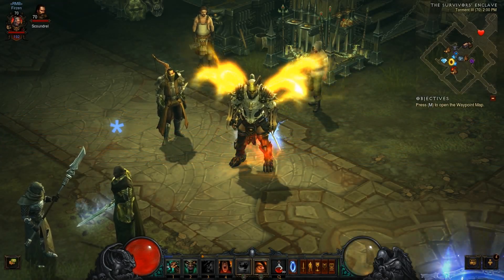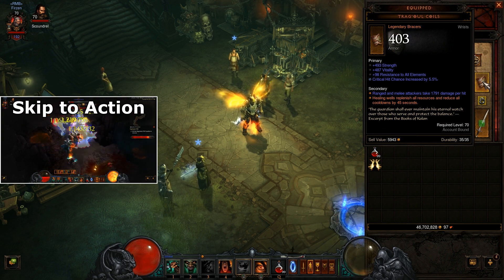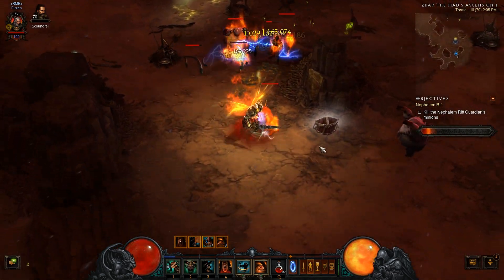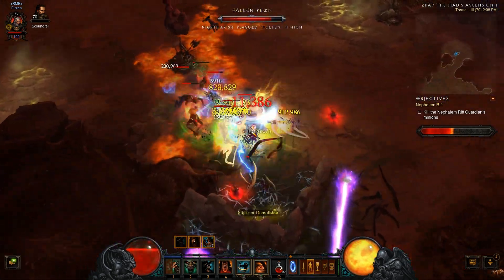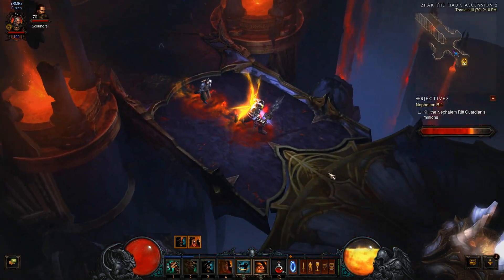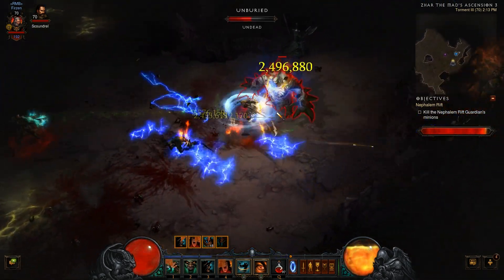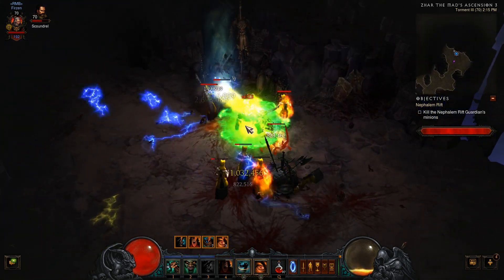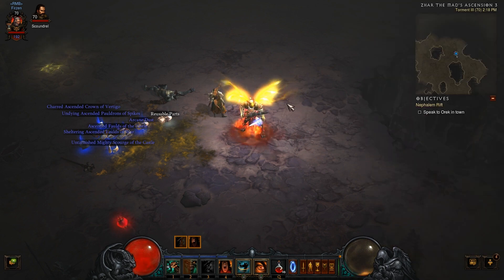Diablo 3: RoS - #02 GODMODE with Shard of Hate - This is just getting stupid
This video is an update of my Barbarian build in Diablo 3: Reaper of Souls. I explain the basics of the build and show the insane damage achieved thanks to my legendary Shard of Hate sword combined with Fulminator, Andariel's Visage, Firewalkers and other items. Enjoy :)